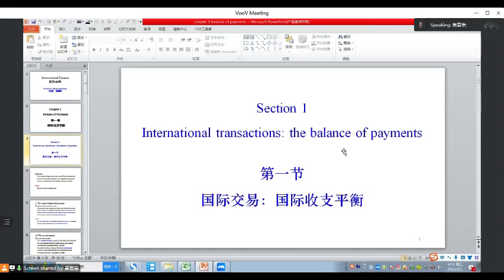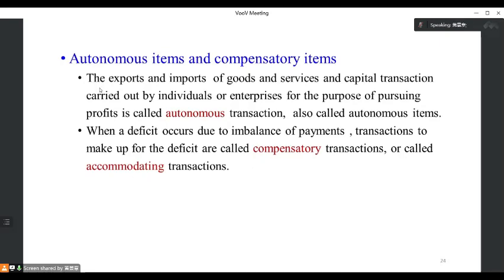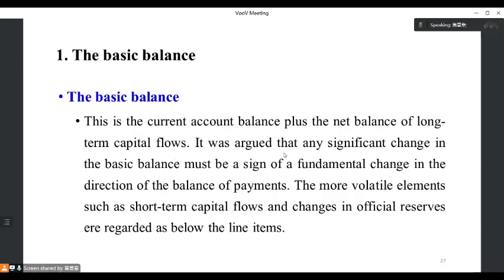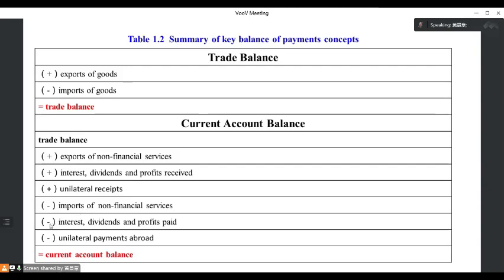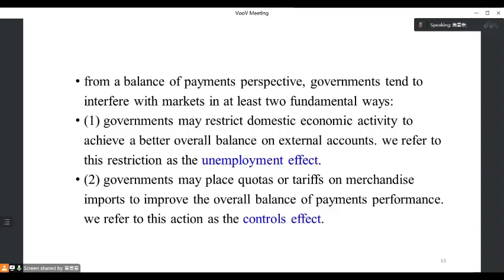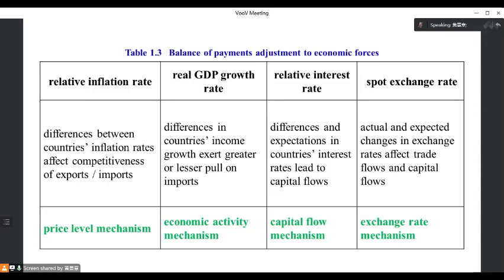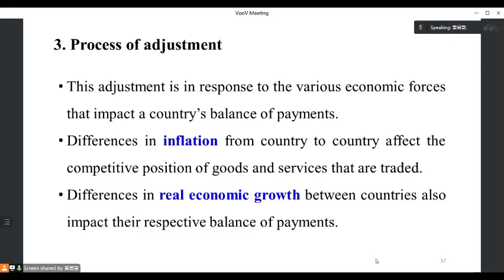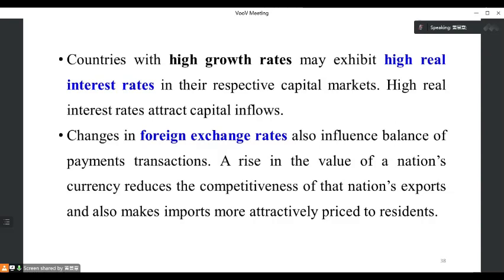20230301 International Finance